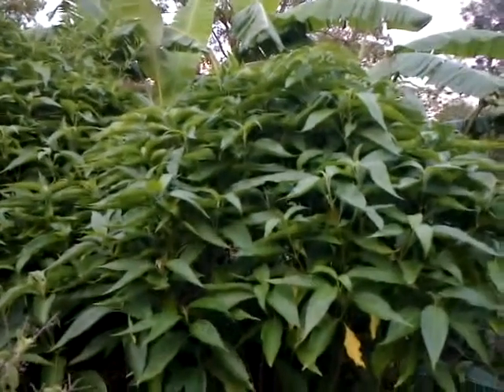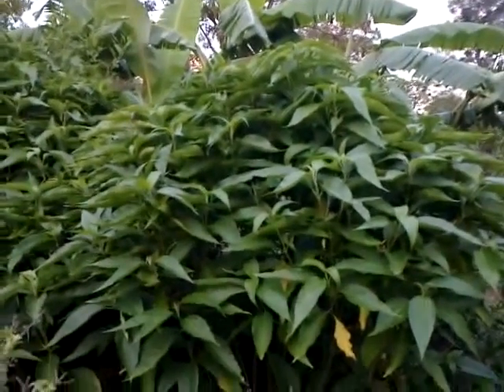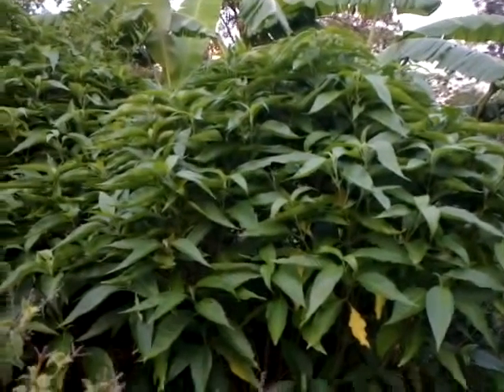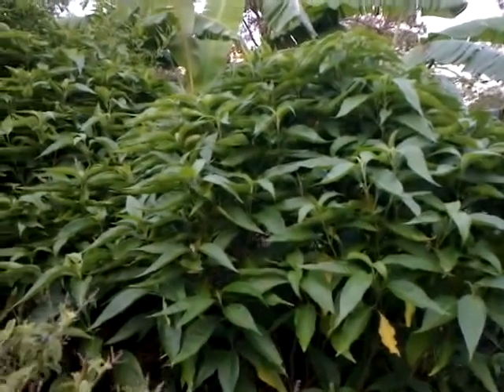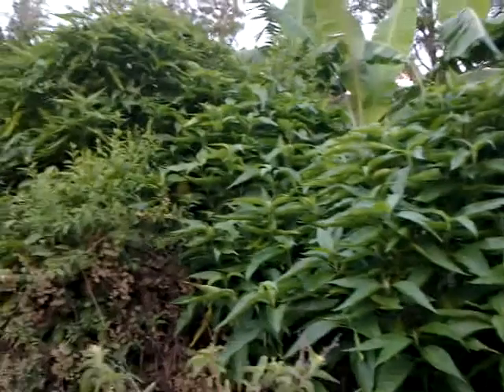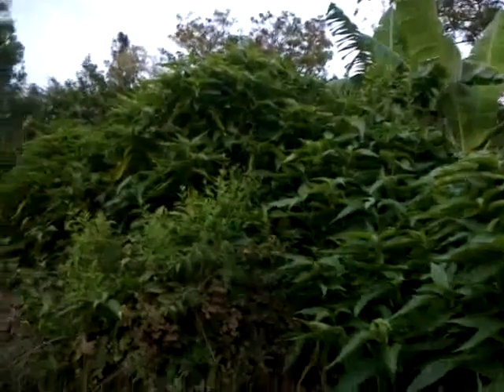Septic Tank Pumping Companies Sun City, AZ